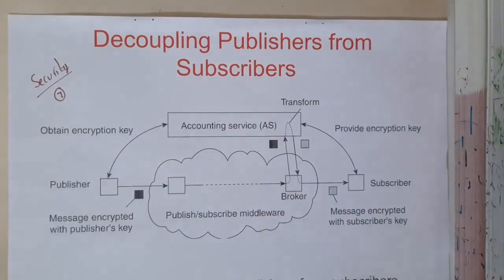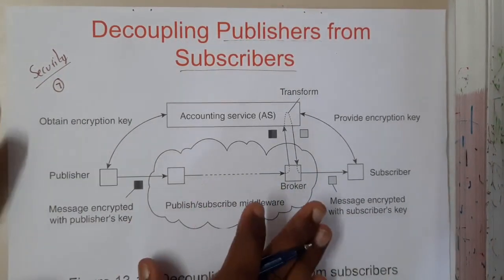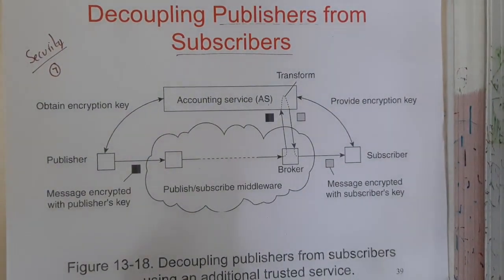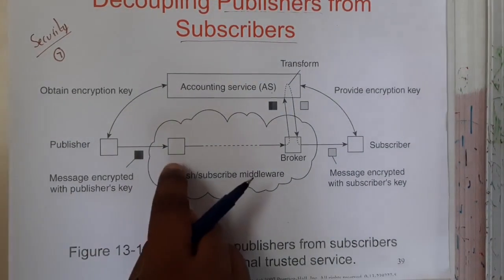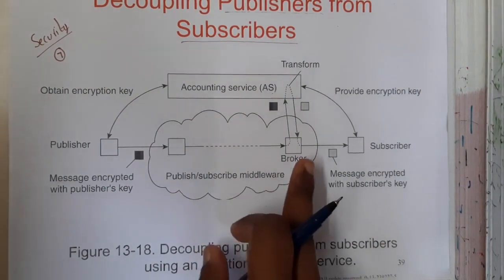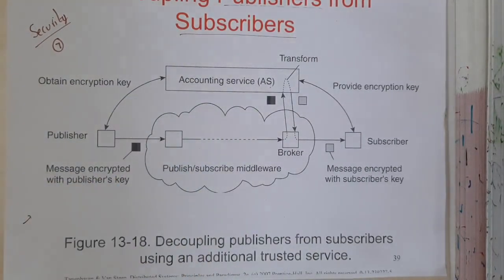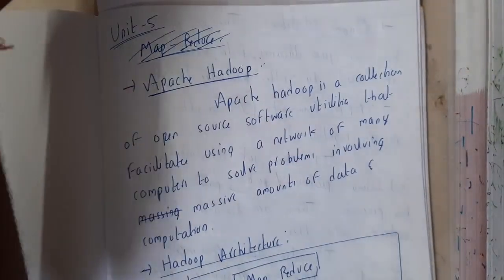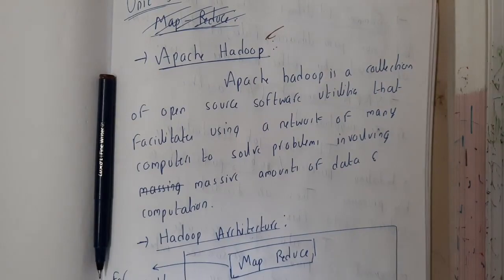5.7 Security in Distributed Coordination Based Systems